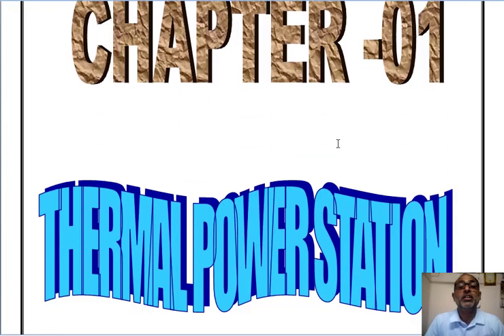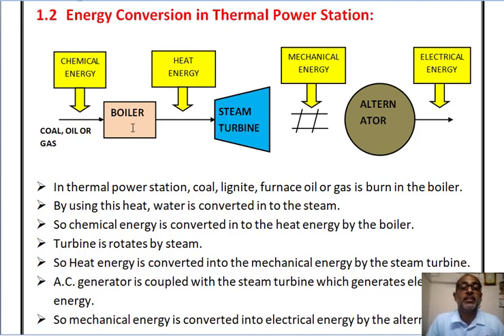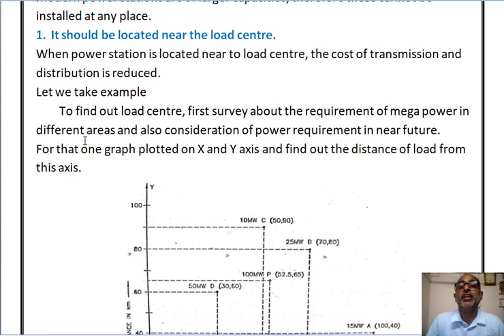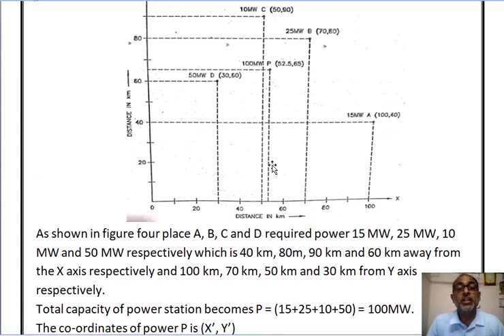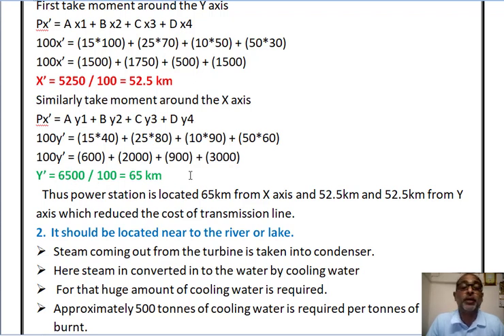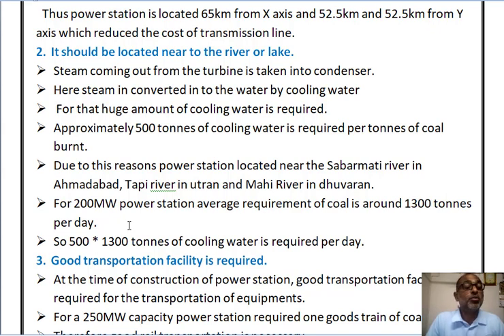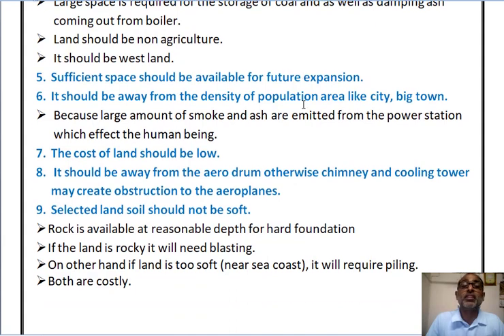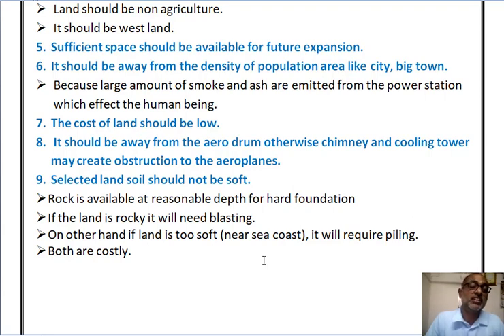1.1 Introduction, energy conversion of thermal power station and Selection of site of TPS in English